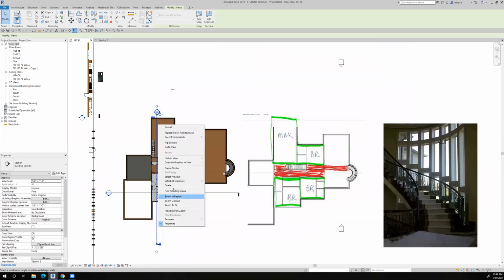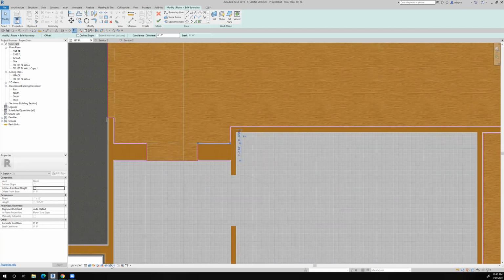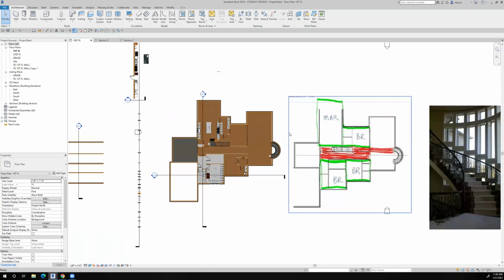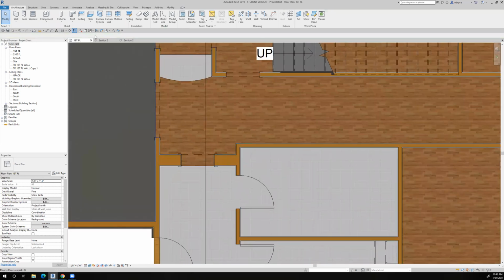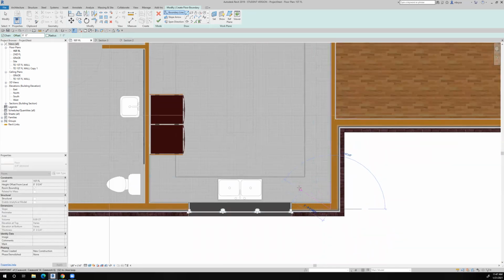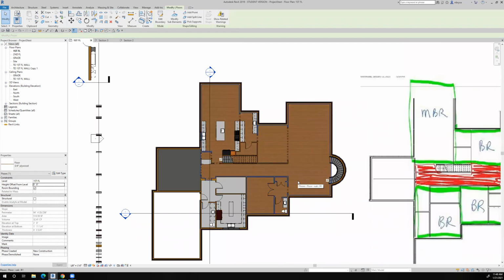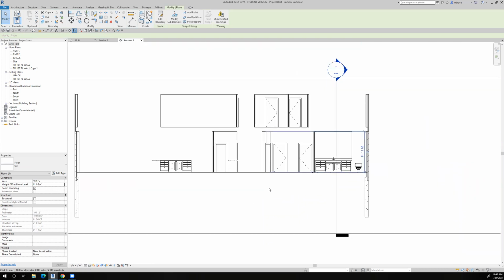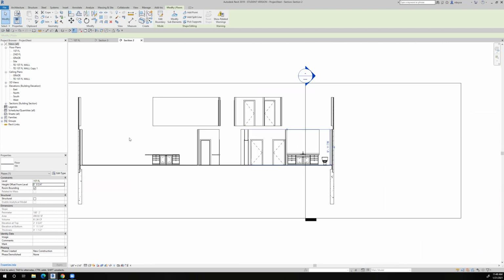DROPPING SUB FLOOR IN BACK HALL/LAUNDRY/CLOSET AREA